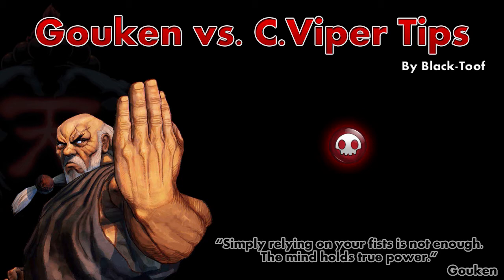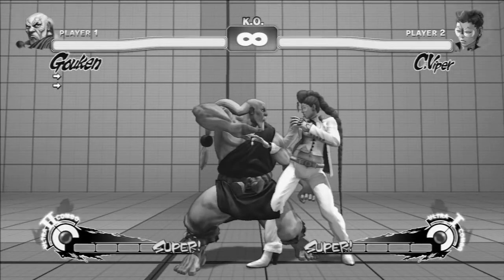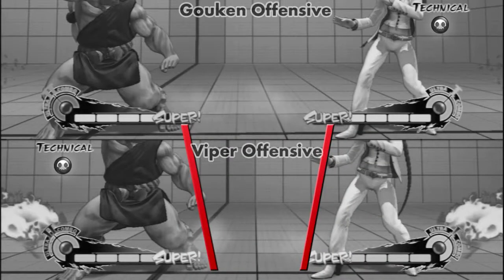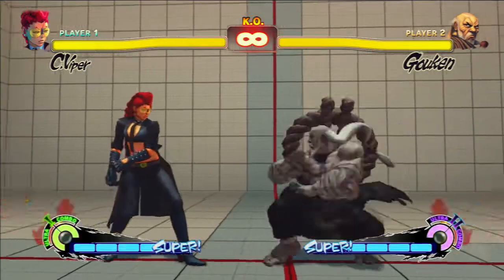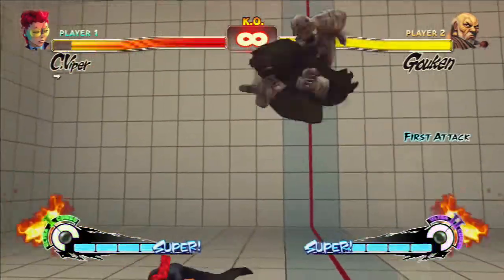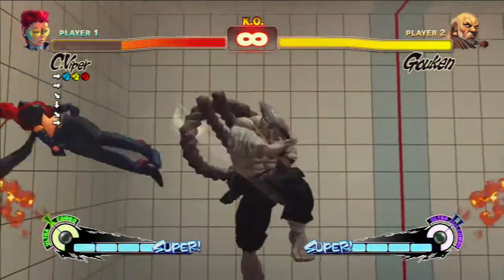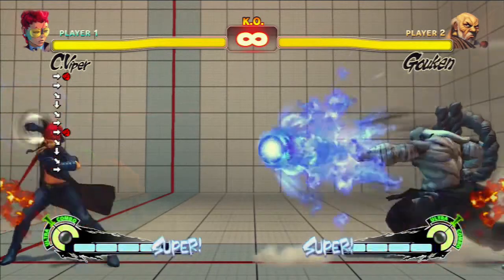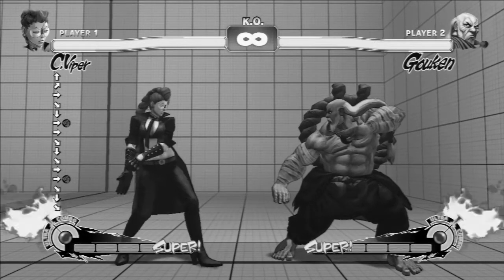Gouken Tips vs C.Viper :SSF4AE2012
Some tips for the C.Viper match-up for Goukens. Pressure is something you'll have to not crack under and I can't emulate it. But hopefully the tools will help when used.